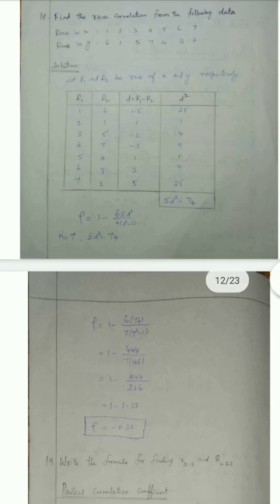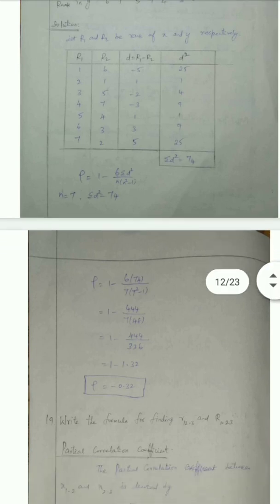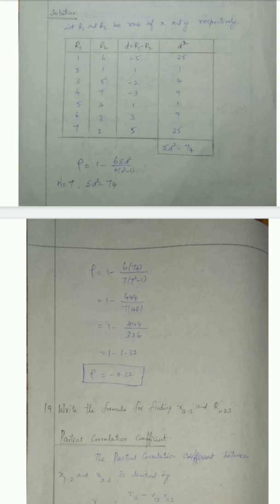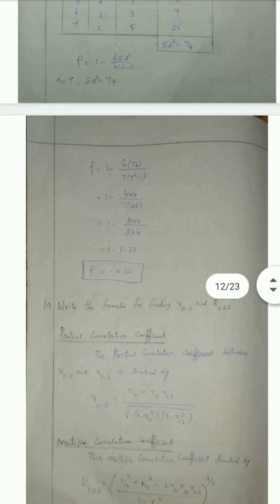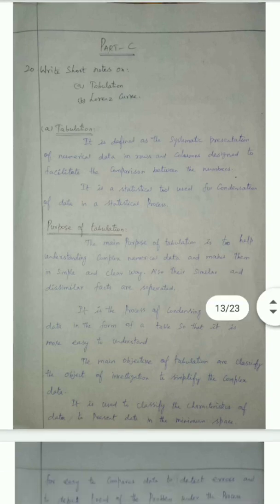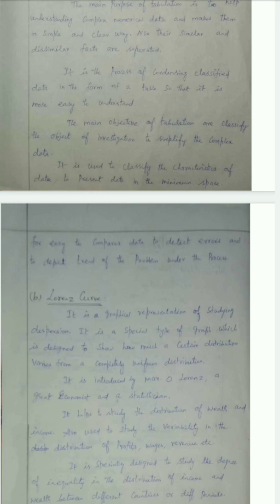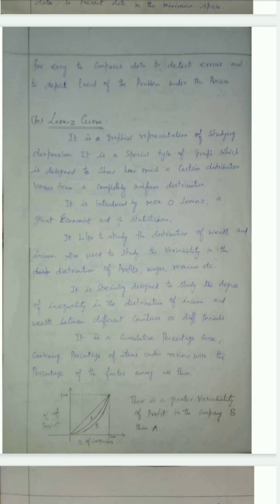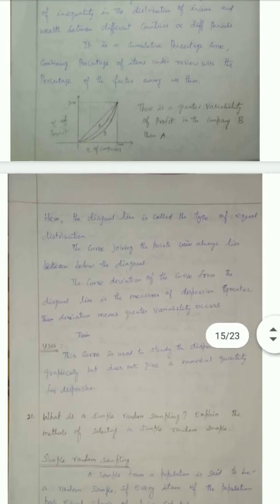IICS APR2015 5MARKS 10MARKS